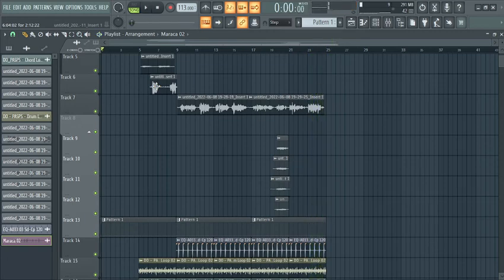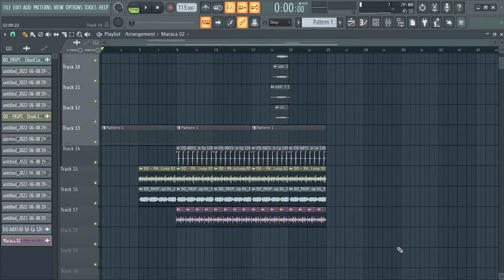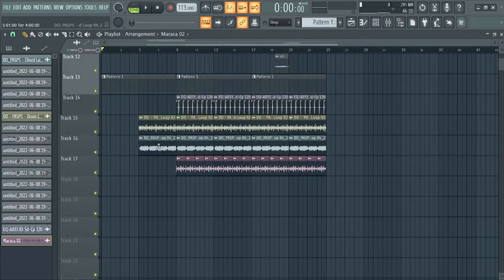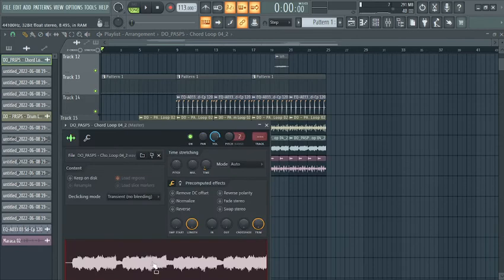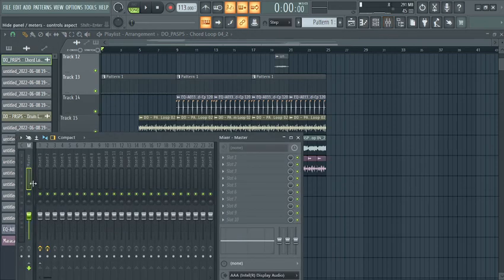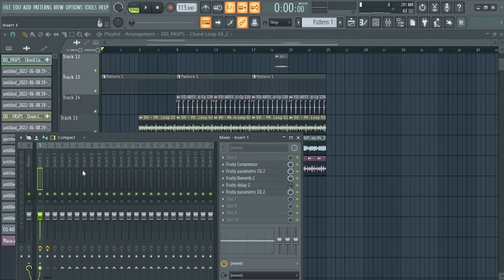FINISH MY SONG WITH VOCALS FL STUDIO 20. 9 TUTORIAL 2022 AMAPIANO HOUSE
FINISH MY SONG FLP
IN THE COMMENTS
SORRY FOR THE SOUND
SEND THE FINISHED PROJECT TO
DUE DATE 30 JUNE 2022
SUB N LIKE FOR MORE